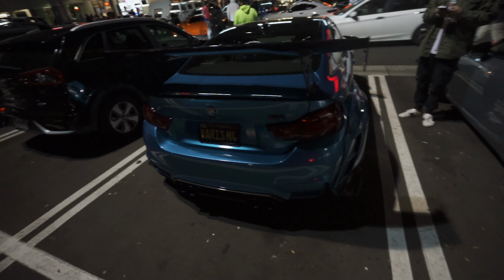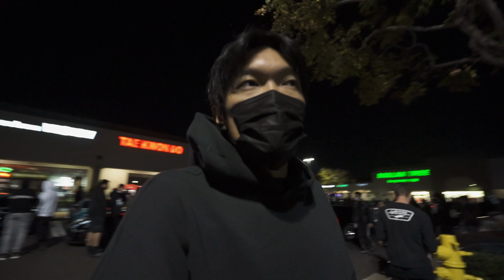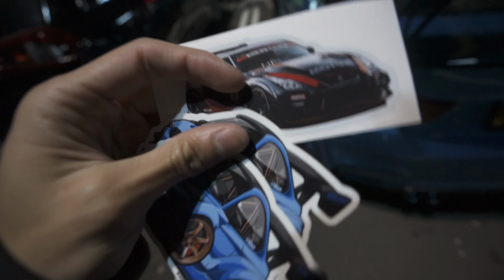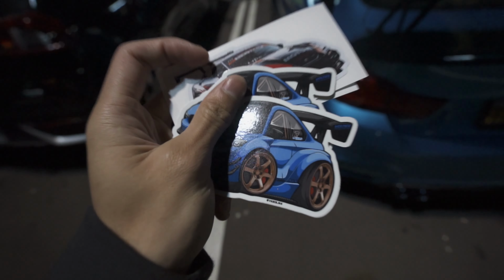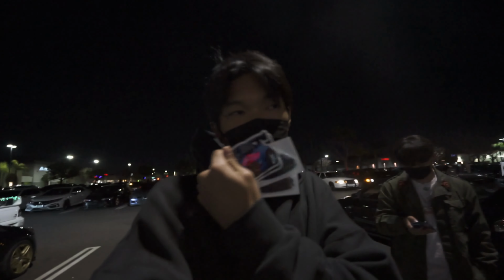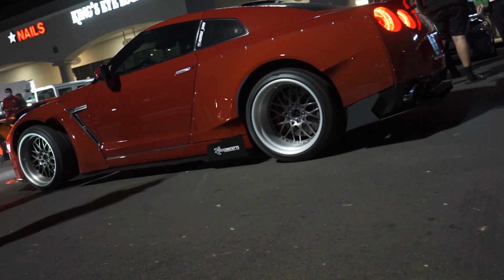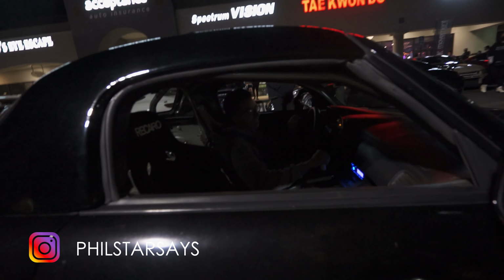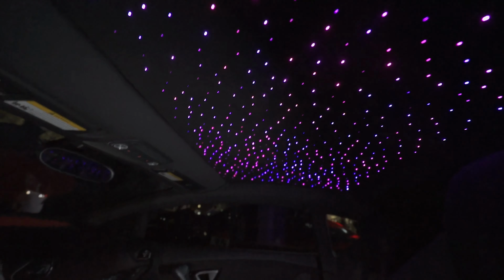A chance to win one of the dopest GTRs?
@MD_Interiors is giving away his R35!

People in the video (IG)

Beat by: @prodsitrus
YouTube.com/sitrusbeats